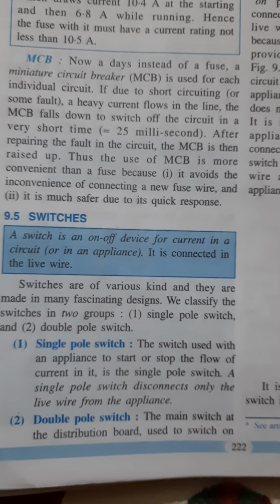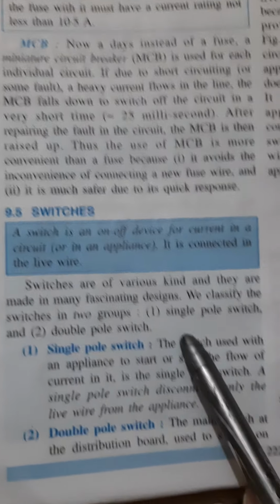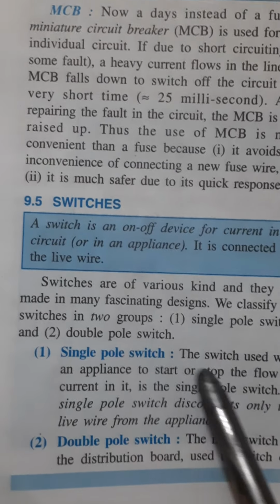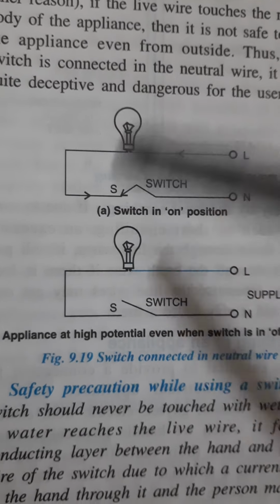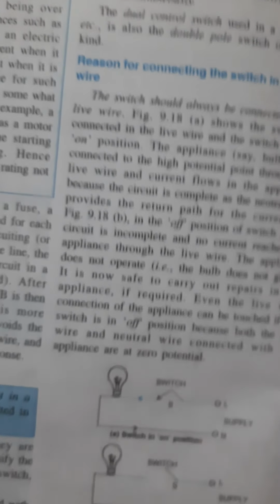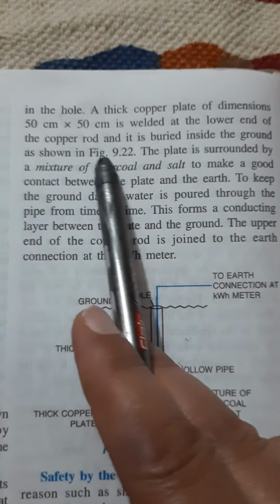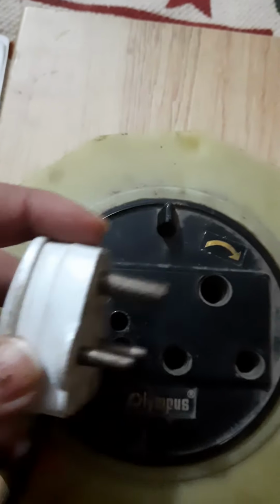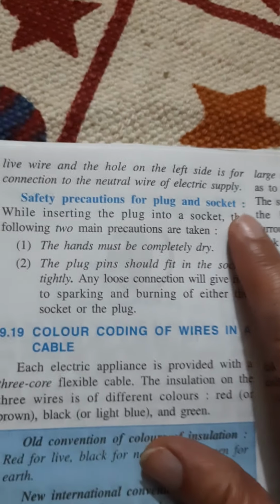ICSE II CLASS 10 PHYSICS II HOUSEHOLD ELECTRICITY (PART-B) II BY-: SEEMA DHIR